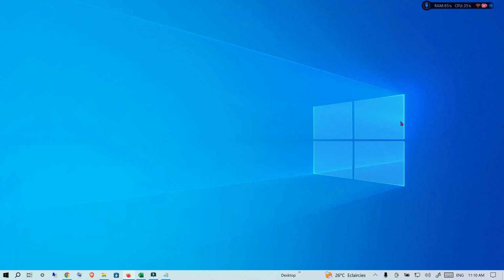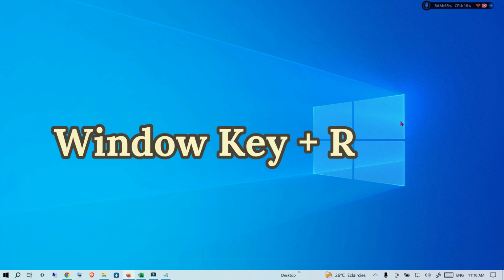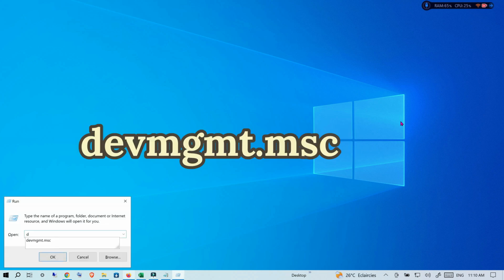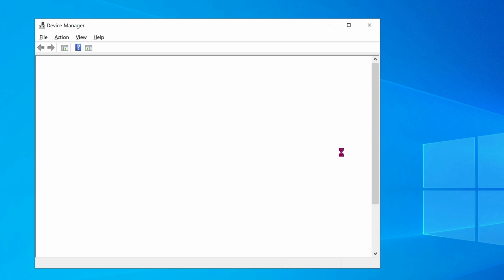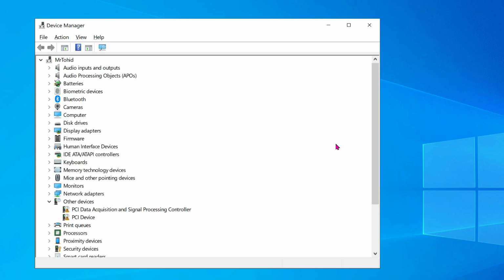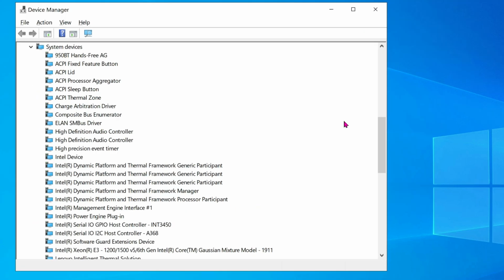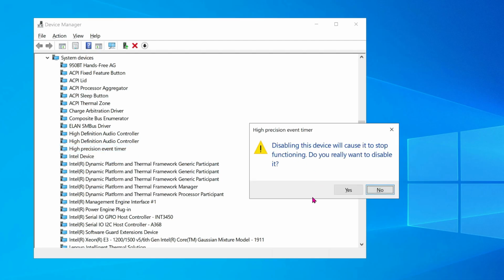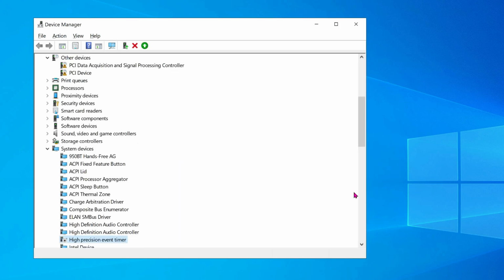PC Running Slow? Try This Hidden Windows 10/11 Performance Hack | Speed Up Your PC in 60 Seconds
If your PC is lagging or your CPU usage is constantly at 100%, it might be due to system timer conflicts. In this video, I show you how to disable the High Precision Event Timer (HPET) via Device Manager to reduce latency and boost your PC speed. This is a common fix for micro-stuttering and high CPU overhead on Windows 10 and Windows 11.

Steps:

    Open Run (Win + R)

    Type devmgmt.msc

    Expand System Devices

    Disable High Precision Event Timer